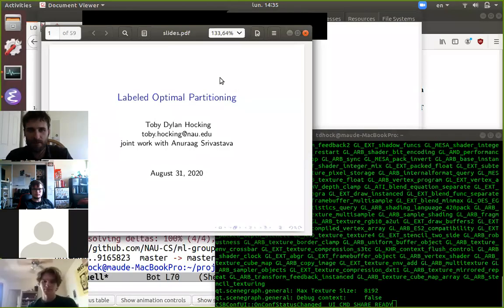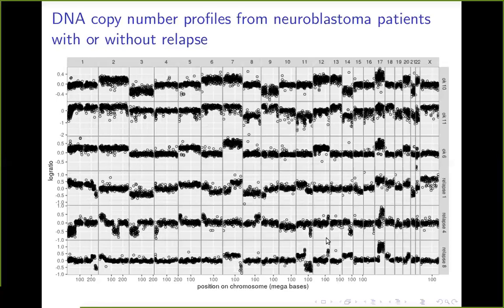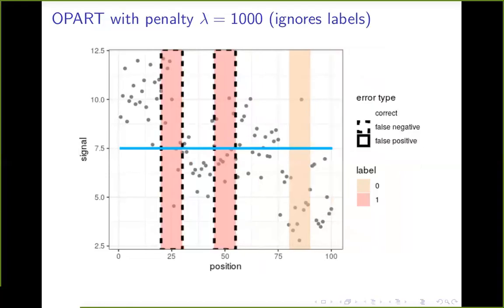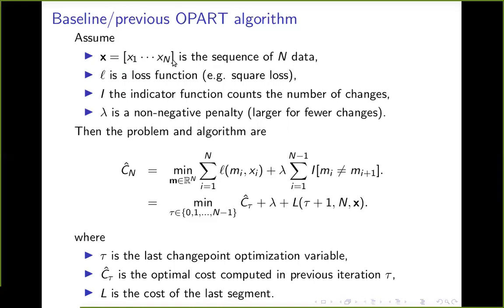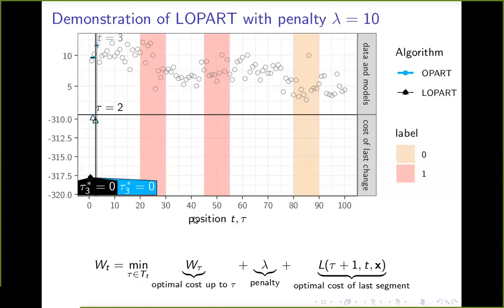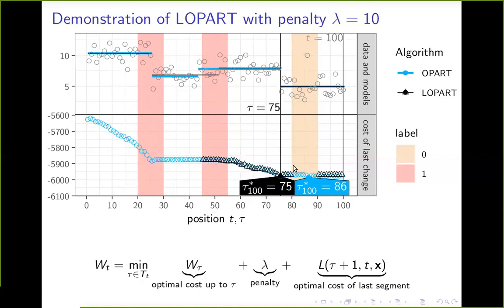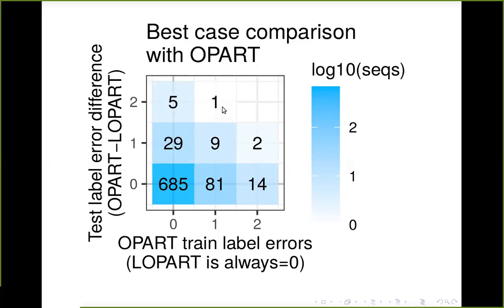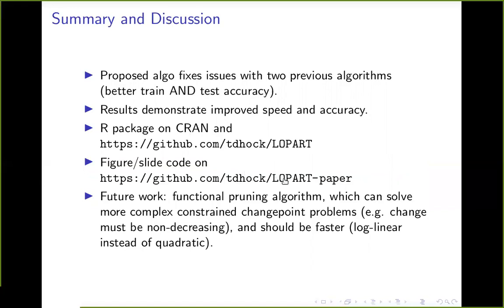Labeled Optimal Partitioning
Talk from NAU ML group meeting 31 Aug 2020. Pre-print